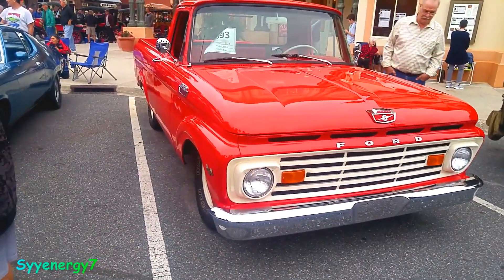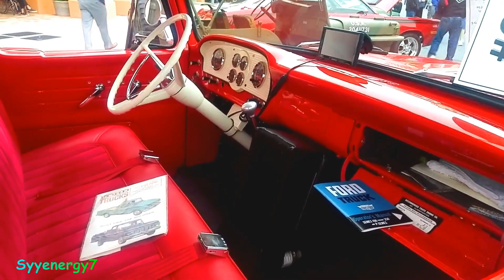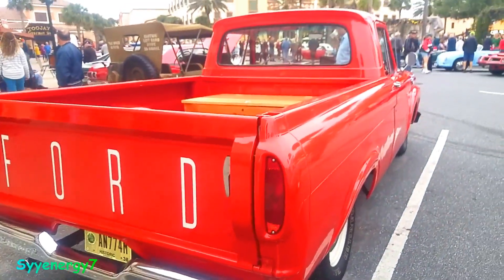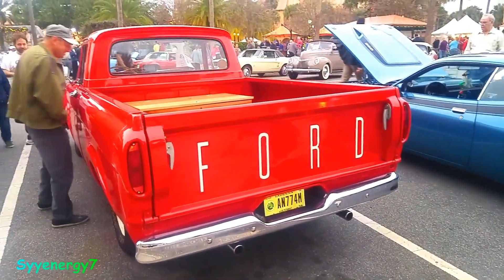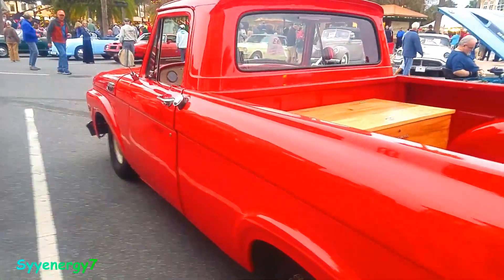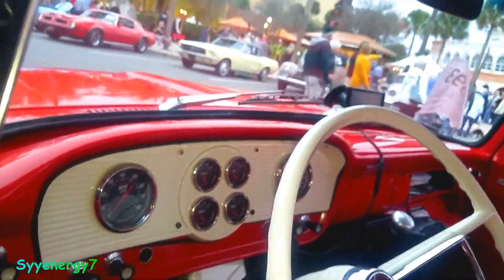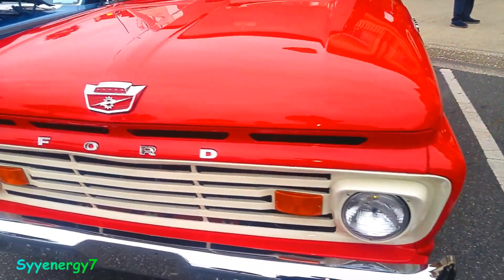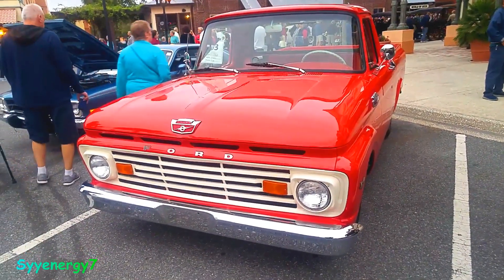1963 Ford F 100, 460 Ford Engine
1963 Ford F 100,  460 Ford Engine